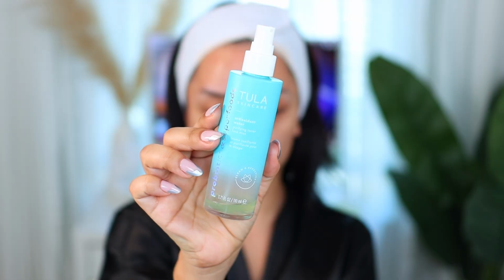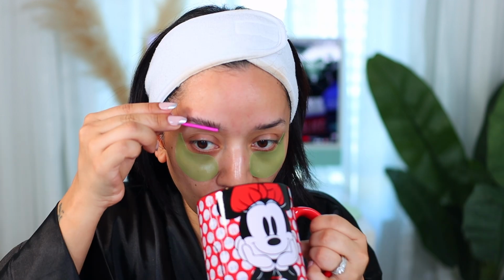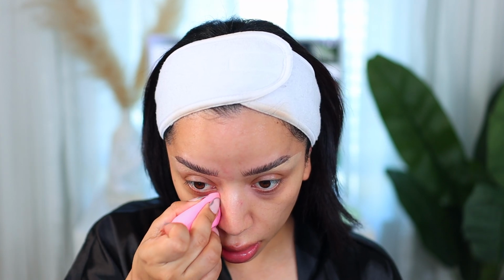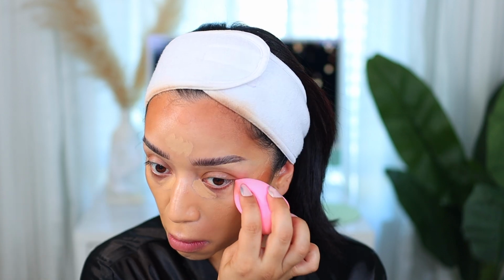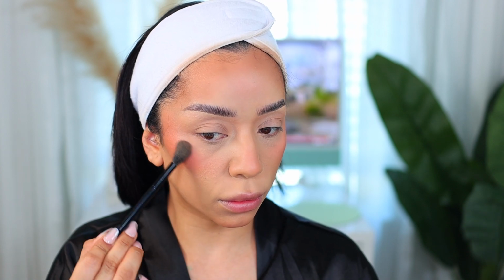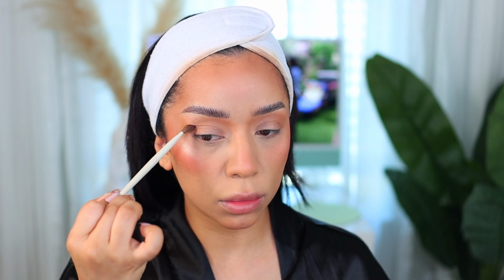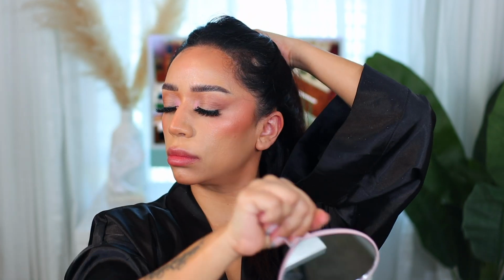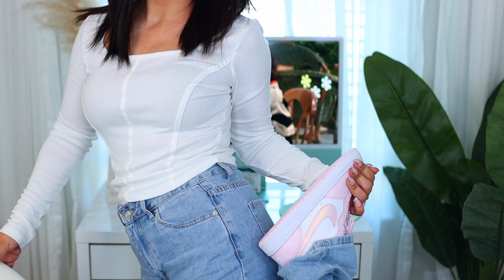2 Hour Makeup Transformation | GRWM | Skincare, Makeup + Outfit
In this video, I'm showing you my 2 hour makeup transformation! I'll be using products from Colourpop, Glow Recipe, and Huda Beauty. This makeup tutorial is perfect for beginners or anyone who wants to learn how to do a basic makeup look. Enjoy! xoxo

T I K T O K @ohmglashes
I N S T A G R A M @ohmglashes

✨SKINCARE✨

Tula Antioxidant Water Purifying Toner Face Mist

The Ordinary Niacinamide 10% + Zinc 1% Oil Control Serum

Glow Recipe Watermelon Glow Niacinamide Dew Drops

La Roche Posay Thermal Spring Water

The Ordinary Hyaluronic Acid 2% + B5 Hydrating Serum

Covergirl Clean Fresh Skincare Mattifying Oil-Free Moisturizer

✨BROWS✨

Got 2B Glued Styling Spiking Glue Mini

NYX Lift & Snatch Brow Tint Pen Waterproof Eyebrow Pen-Black

✨BASE✨

Glow Recipe Strawberry BHA Pore - Smooth Blur Drops

Milk Makeup Mini Pore Eclipse Mattifying + Blurring Makeup Primer

e.l.f. Camo corrector-Peach

Lawless Conseal The Deal Long-Wear Full-Coverage Foundation-Tawny

Huda Beauty Faux filter Luminous Matte Buildable Coverage Crease Proof Concealer-Sugar Biscuit 3.5 Neutral

Kosas Mini Revealer Super Creamy + Brightening Concealer and Daytime Eye Cream 04N

Tarte Sculpt Tape Contour-Soft Bronze

MILK MAKEUP Sculpt Cream Contour Stick-Stoked

MAC Mineralize Skinfinish Natural Face Powder Give Me Sun

HAUS LABS BY LADY GAGAColor Fuse Talc-Free Powder Blush with Fermented Arnica- Pomelo Peach

Rare Beauty Positive Light Silky Touch Highlighter-Exhilarate

Colourpop Level Up Mascara

✨LIPS✨

NYX Espresso Lip liner

NYX Butter Gloss Madeleine

NYX Butter Gloss Cinnamon Roll

✨FRAGRANCE✨

Hue by Hayley- KARINA30

             ✨C O D E S✨